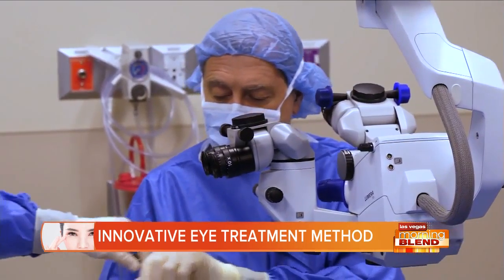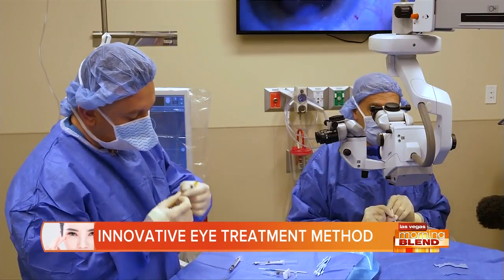New Methods In Treating Post-Cataract Surgery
Treating post-operative inflammation in your eyes!